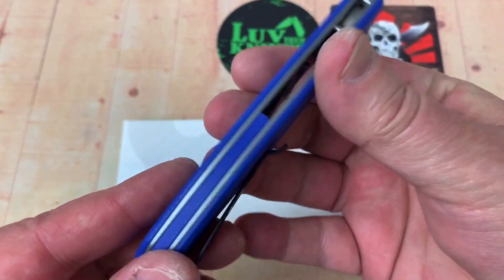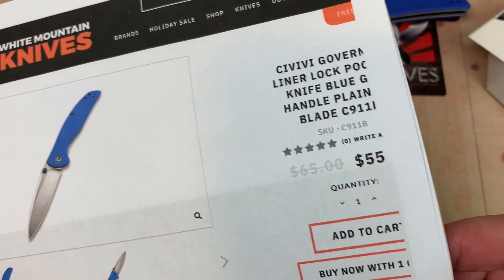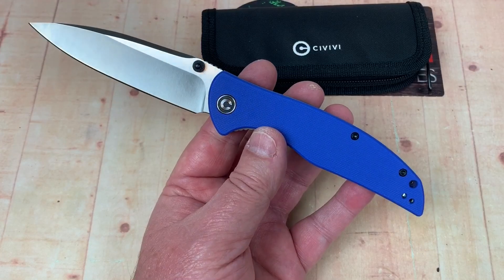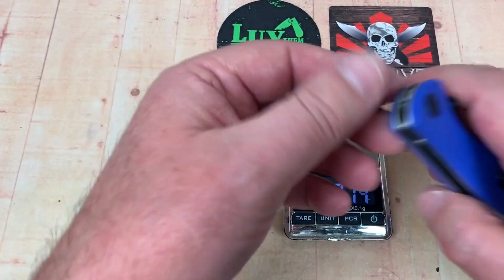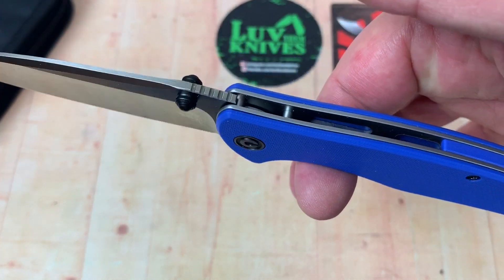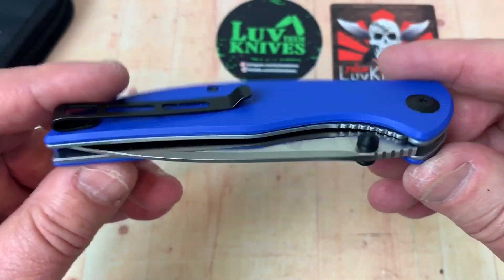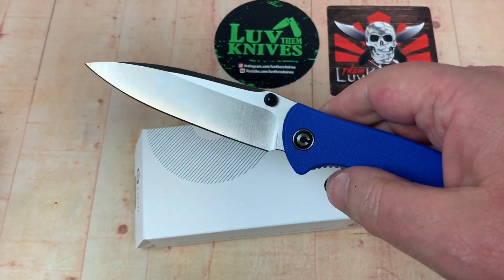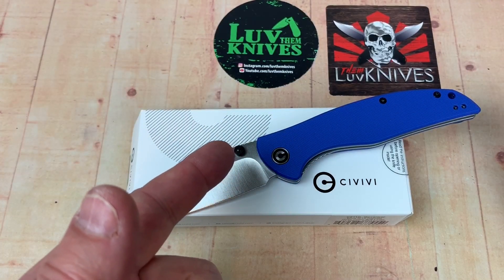Civivi C912 Governor knife / Includes disassembly / Steel Will Gienah repeated ?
Civivi Governor